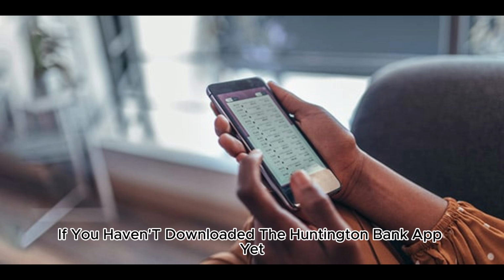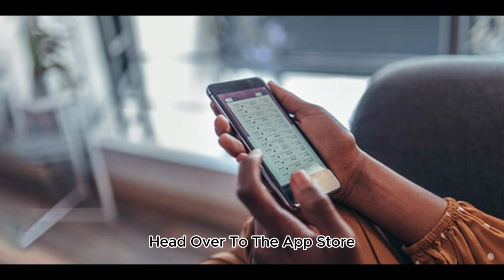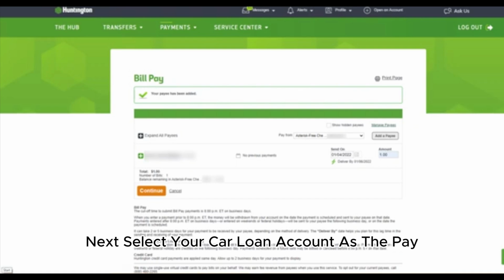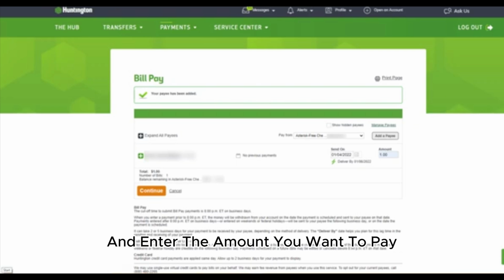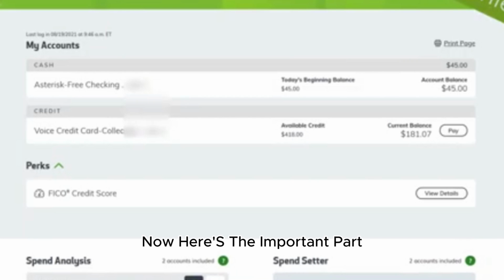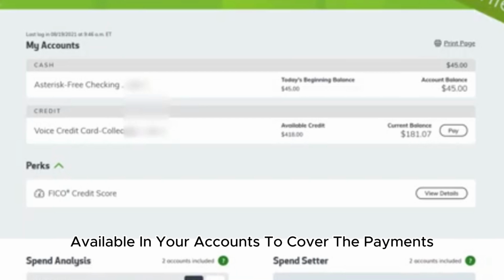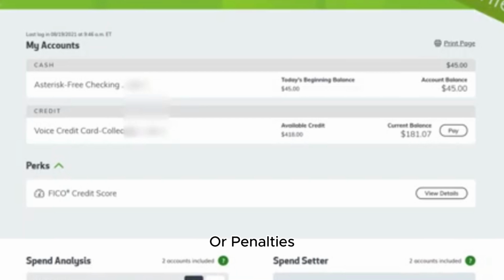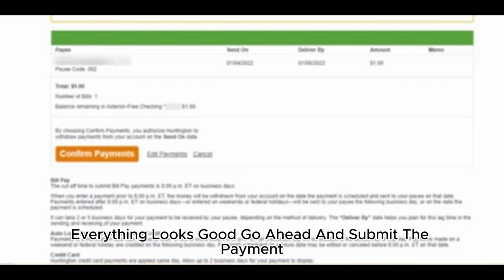How to pay car loan through Huntington Bank l Double Z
Need to pay your car loan through Huntington Bank? Whether you're based in the USA, UK, Canada, or Europe, this video provides a comprehensive, step-by-step guide to making your car loan payments with ease. We’ll cover various payment methods and tips to ensure your payments are made on time, keeping your finances on track.

📝 What You'll Learn:

Understanding Car Loan Payments:

What Are Your Options?: Overview of the different payment methods available at Huntington Bank, including online payments, automatic payments, and in-person options.
Payment Deadlines: Importance of knowing your due dates and how to avoid late fees or penalties.
Step-by-Step Guide to Paying Your Car Loan:

Online Banking Payments: Detailed instructions on how to pay your car loan through Huntington Bank’s online banking portal, including login steps, navigation, and setting up recurring payments.
Mobile Banking Payments: How to use the Huntington Bank mobile app to make quick and convenient car loan payments.
Automatic Payments (Auto-Pay): Learn how to set up automatic payments directly from your checking or savings account to ensure your car loan is paid on time every month.
In-Person Payments: Find out how to make your payment in person at a Huntington Bank branch or ATM, including the documentation you’ll need.
Mail-In Payments: Instructions for paying by mail, including the address to send payments and tips for ensuring timely delivery.
Managing Your Car Loan Account:

Tracking Payments: Tips on how to monitor your payments and ensure they’re being applied correctly to your loan balance.
Amending Payment Details: How to change your payment method, update your billing information, or adjust your payment schedule if needed.
Avoiding Late Fees: Strategies for ensuring your payments are made on time, including setting up reminders or alerts.
Frequently Asked Questions:

Can I Make Extra Payments?: Information on how to make additional payments towards your principal balance to pay off your loan faster.
What If I Miss a Payment?: Steps to take if you’ve missed a payment, including how to catch up and avoid further issues.
How to Refinance Your Car Loan: A brief overview of refinancing options available through Huntington Bank.
💡 Why Watch?

Comprehensive Guide: This video offers a clear and detailed walkthrough of all the ways you can pay your car loan through Huntington Bank.
Stay on Top of Payments: Learn how to manage your car loan effectively, avoiding late fees and ensuring your account is always in good standing.
Easy-to-Follow Steps: Our simple instructions make it easy to set up and manage your car loan payments, whether you’re new to Huntington Bank or an existing customer.